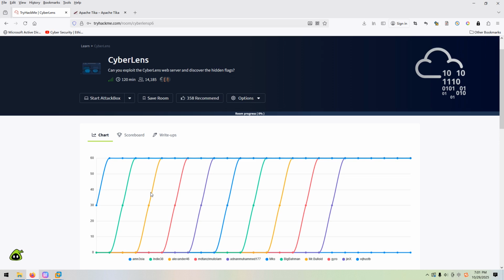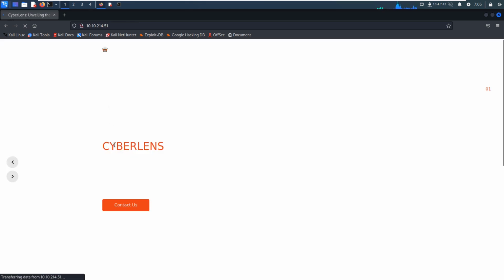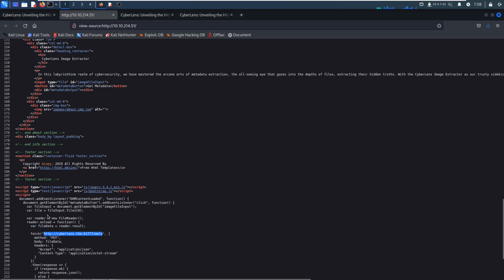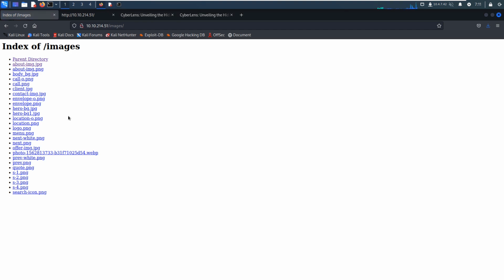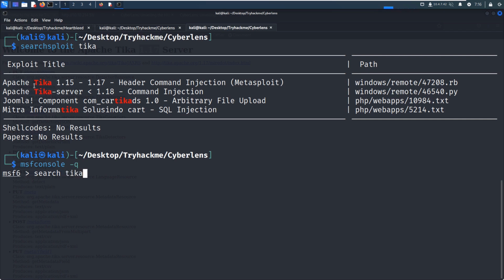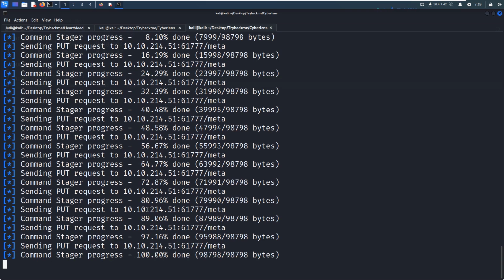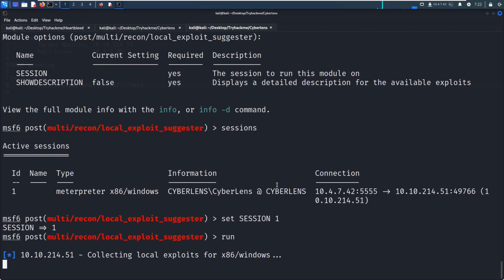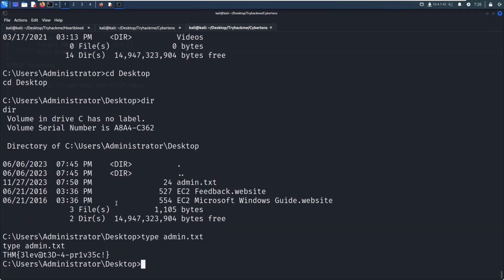Ultimate TryHackMe CyberLens Walkthrough | Nmap → Gobuster → Apache Tika → Meterpreter → SYSTEM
This video demonstrates reconnaissance, web enumeration, identifying an exposed Apache Tika service, exploiting it to get a Meterpreter session, and following up with local privilege escalation to obtain SYSTEM. All work shown is performed in a legal lab environment (TryHackMe). Do not attempt these techniques on systems you do not own or have explicit permission to test.What you’ll learn (high level)Fast host & service discovery with NmapWeb directory enumeration with Gobuster to find client-side attack surfaceInspecting client JS to locate a vulnerable local service (Apache Tika)Exploiting Apache Tika (lab CVE) to get a Meterpreter shellLocal enumeration and using exploit suggester results for privilege escalationUsing AlwaysInstallElevated (lab-only attack) to escalate to SYSTEMHow to safely document findings and capture flags in a CTF/lab scenario SYSTEM

Safety & Ethics
This walkthrough is strictly educational and intended for lab/CTF environments (TryHackMe). Never run exploits against systems without explicit, written permission. Responsible disclosure and safe testing practices are covered in the video.
Drop questions or suggestions in the comments — I’ll reply with tips and clarifications.